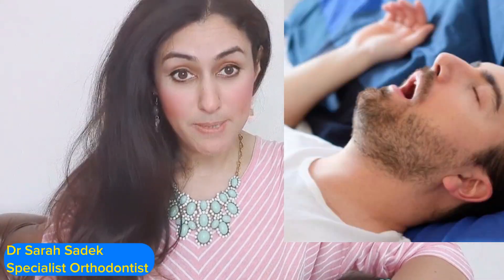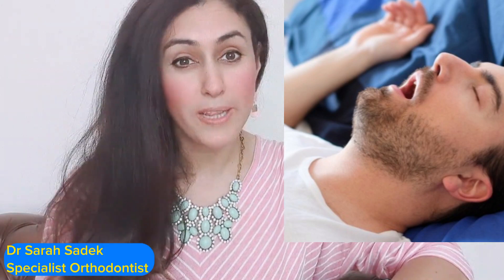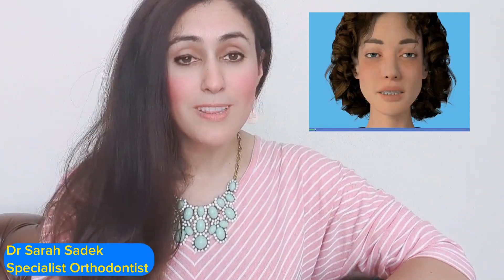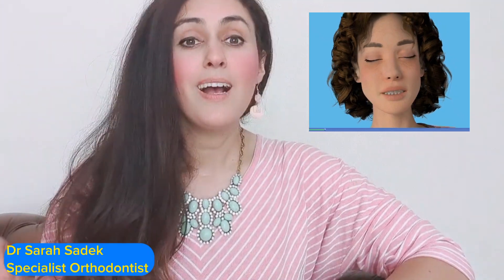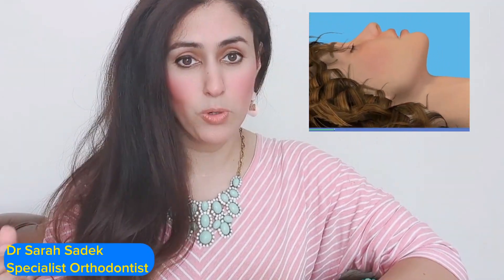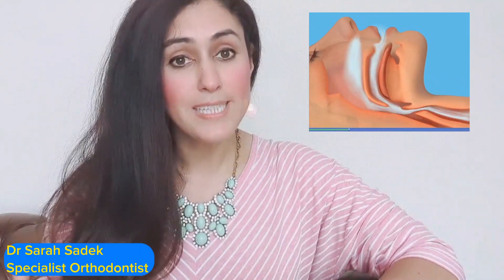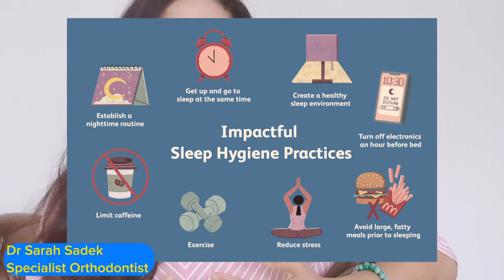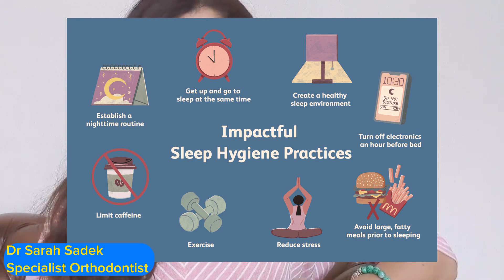Sleep Apnoea & Mandibular Advancement Devices - Discussed By Orthodontist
In this video Dr Sarah Sadek discusses sleep Apnoea and it's treatment using a mandibular advancement device.